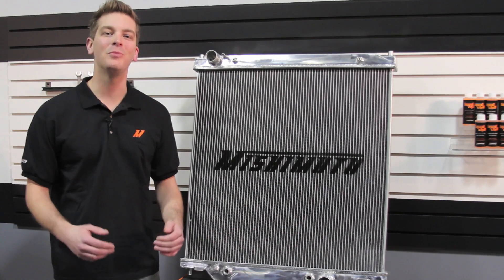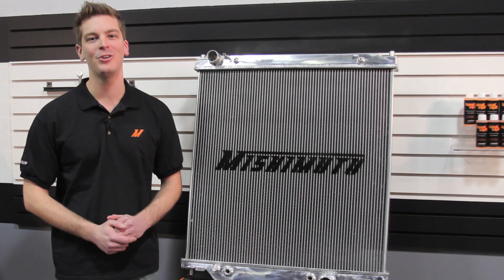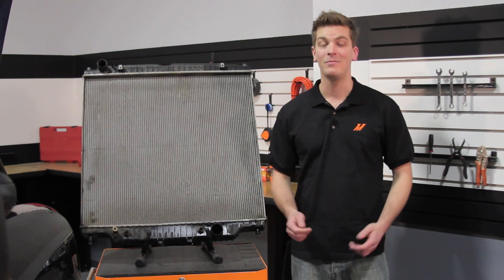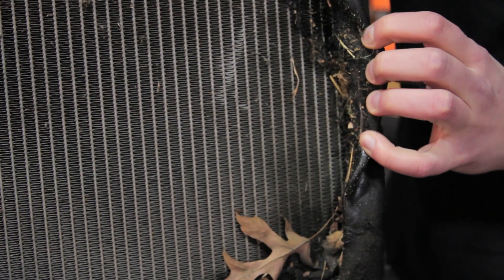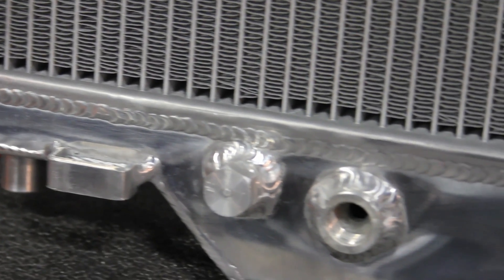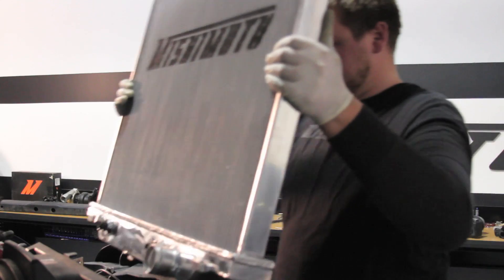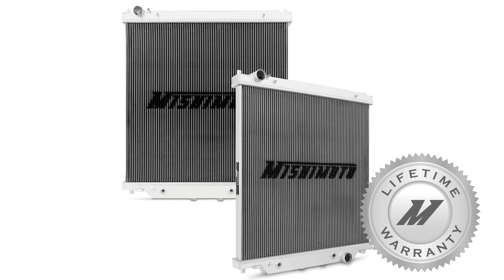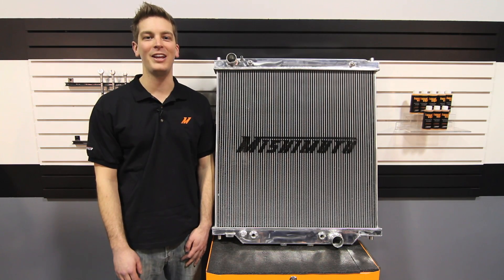2003-2007 Ford Powerstroke 6.0L Performance Aluminum Radiator Features & Benefits by Mishimoto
Mishimoto, the world leader in performance cooling products, is proud to present the Mishimoto Performance Aluminum Radiator for the 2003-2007 Ford 6.0L Powerstroke!

The engineers at Mishimoto designed this radiator with 100% aluminum end tanks, fully TIG-welded on to a brazed aluminum core. This ensures maximum protection against heat, as well as increases strength against common failure points in the stock radiator.

The Mishimoto Performance Radiator is built thicker than stock for increased cooling capacity, and is fully back by our Lifetime Warranty! This is the perfect answer to all your cooling needs!

Model Number: MMRAD-F2D-60